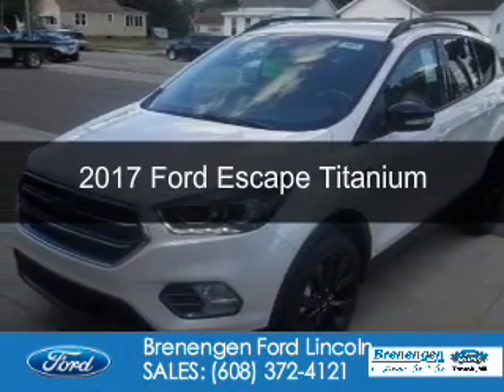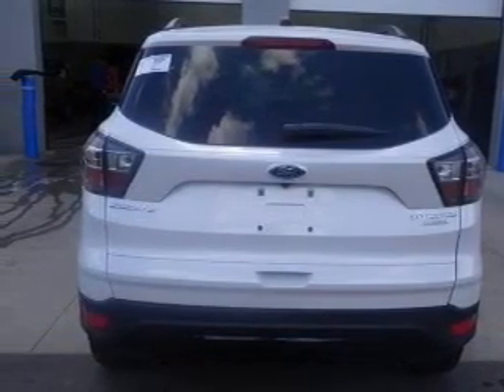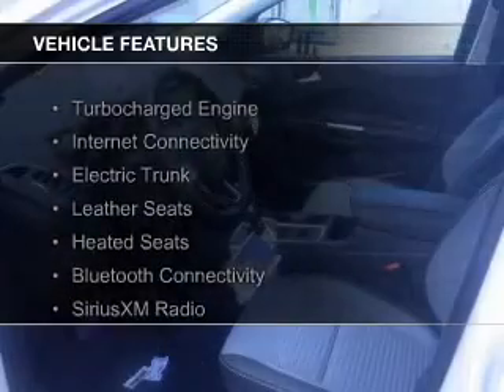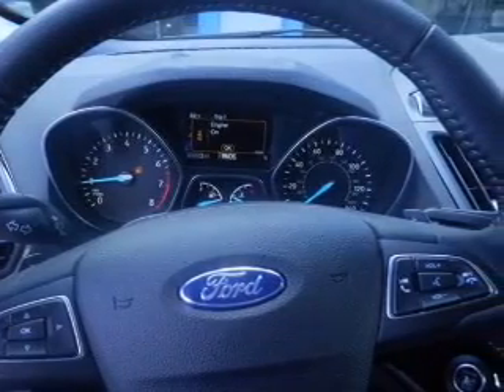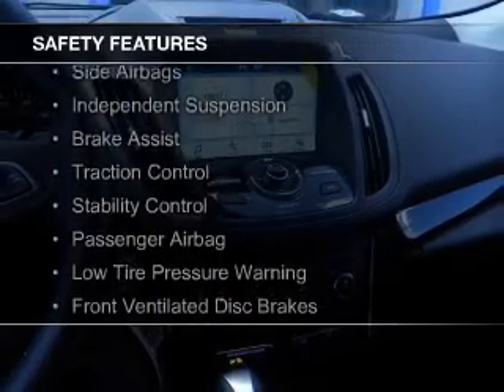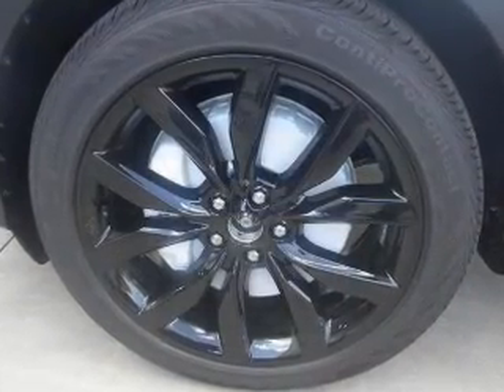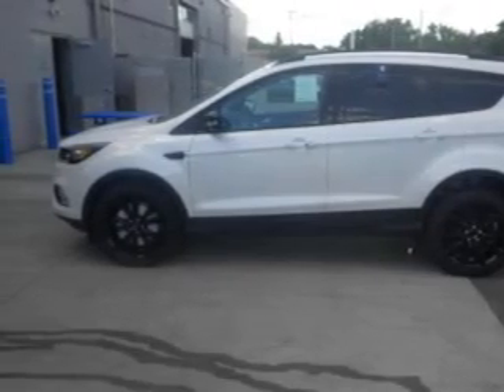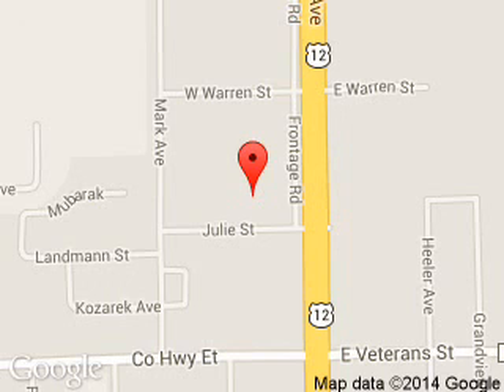2017 Ford Escape - Tomah WI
Phone:
Year: 2017
Make: Ford
Model: Escape
Trim: Titanium
Engine: 2.0 liter inline 4 cylinder 16 valve
Transmission: 6-Speed Automatic
Color: White Platinum Tri-Coat Metallic
Mileage: 0
Address:
1200 North Superior Avenue